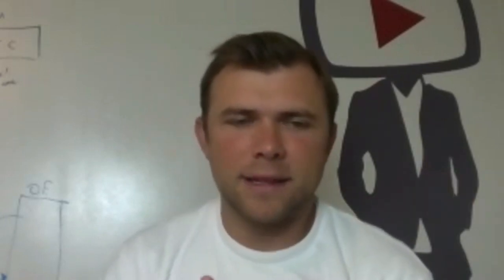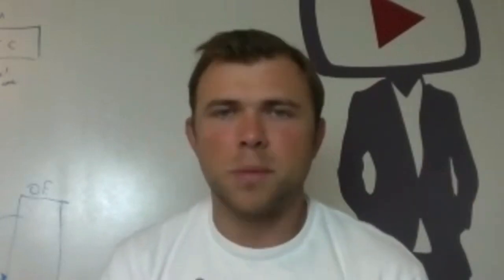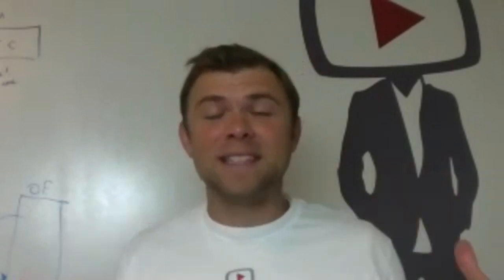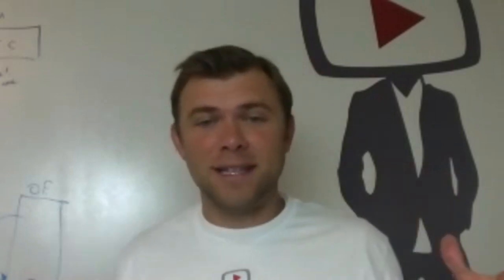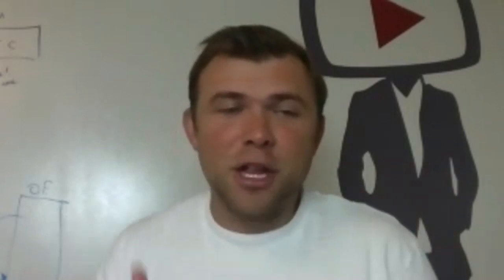How To Go From 0 To 6 Figures Using Targeted YouTube Ads - Jake Larsen , Video Power Marketing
Jake Larsen who's the founder & owner of Video Power Marketing talks about the formula for creating YouTube video ads that turn viewers into customers.

Jake's video and production advertising agency helps people capture attention, drive traffic and increase sales using YouTube advertising. He works with businesses to transform their YouTube ad campaigns into automated sales machines. And he was able to grow  from 0 to 6 figures in revenue within 8 months using YouTube advertising.

For the full interview plus another 30 experts who share their formulas at the Video Success Summit, an online event, go grab your free ticket